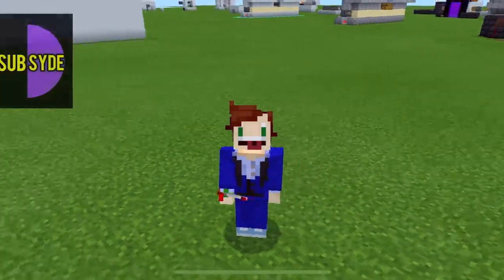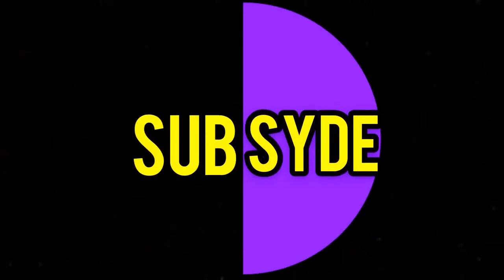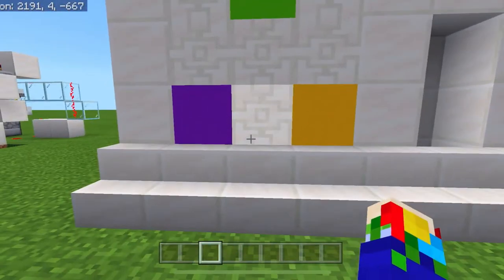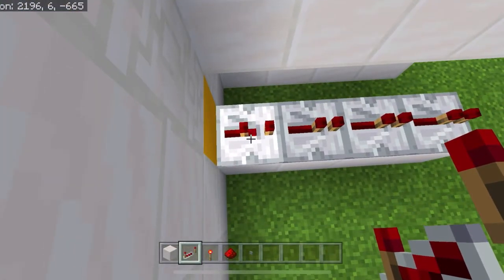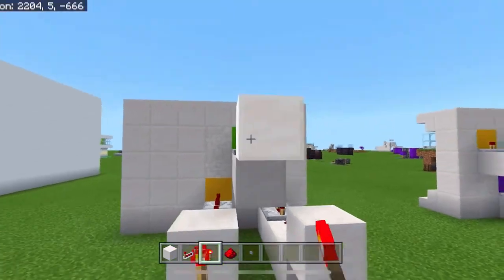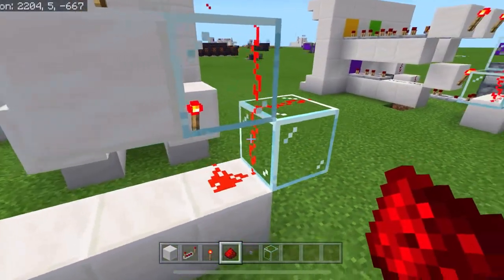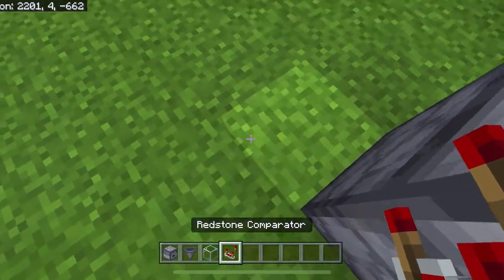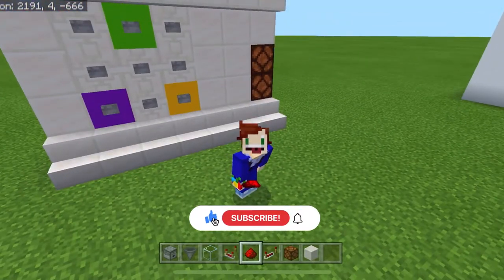EASY Button Combination Lock Tutorial For Minecraft Bedrock/Java 1.18+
In this video I will show you how to build a 3 button combination lock for your Minecraft survival worlds, this tutorial is very easy and quick. the combination lock looks a lot more complicated than it is. hopefully you find this Minecraft tutorial easy to follow but if you have any questions join the discord and message me there :).

ITS FREE!

This also works on:

Minecraft Java
Minecraft PS4
Minecraft Nintendo switch edition
Minecraft IOS
Minecraft Android